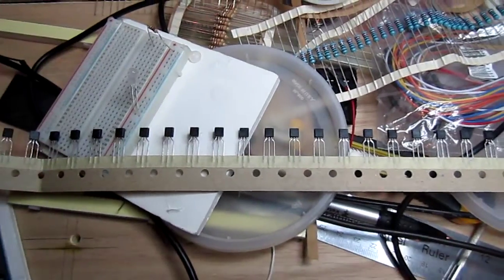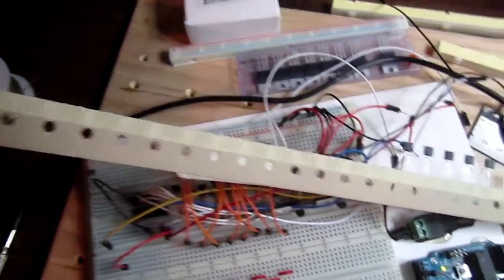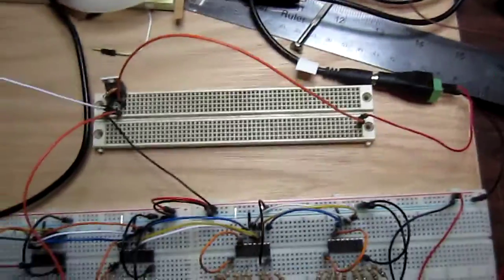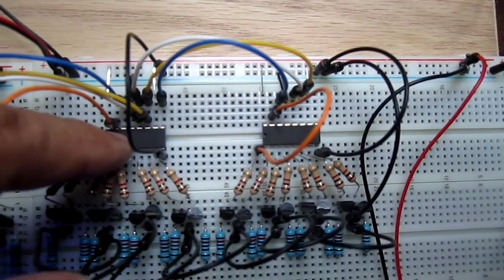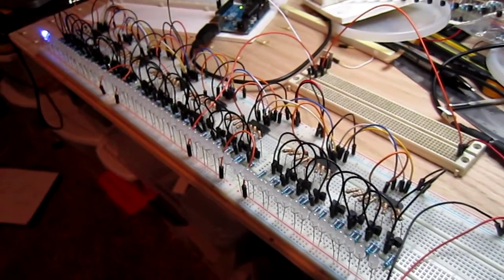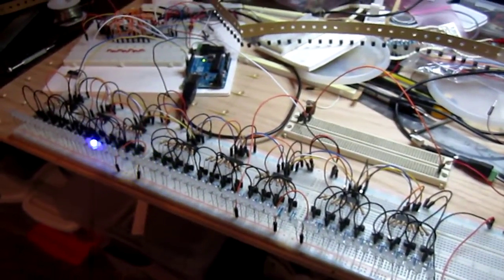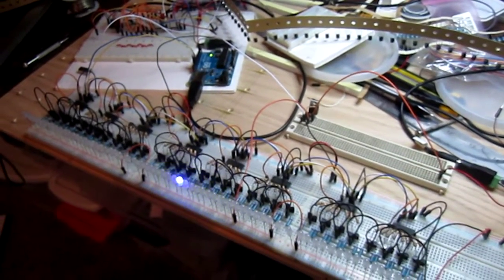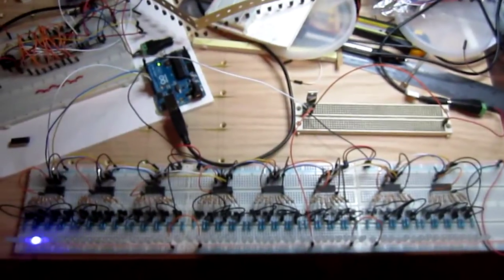8x8x8 Blue LED Cube Part 8 - 64 LEDs on six breadboards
I tested 64 LEDs on six breadboards instead of soldering the cube.